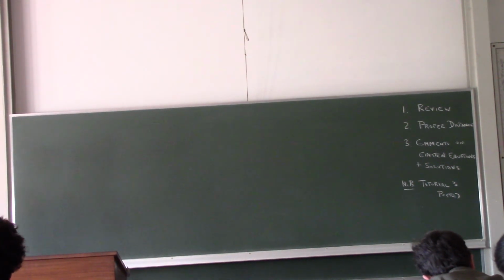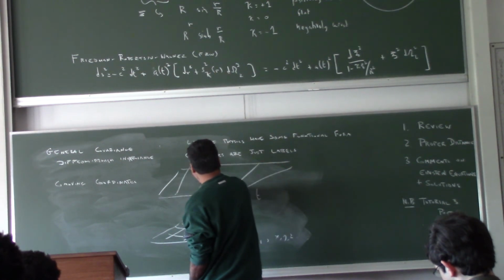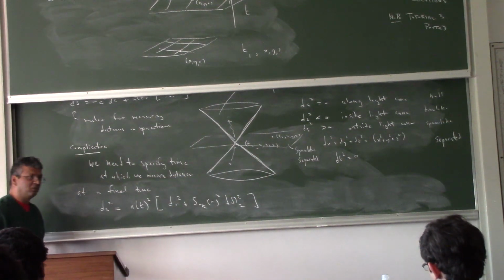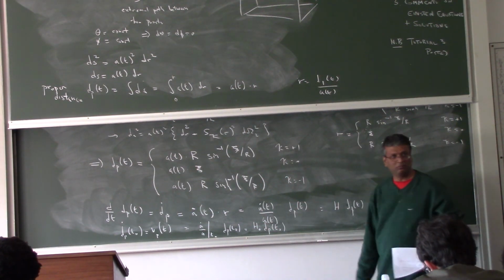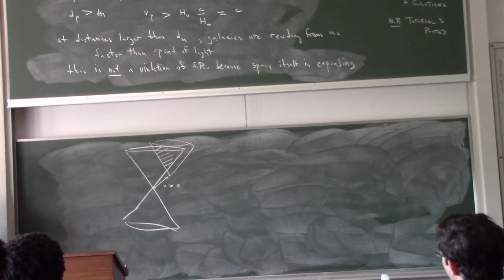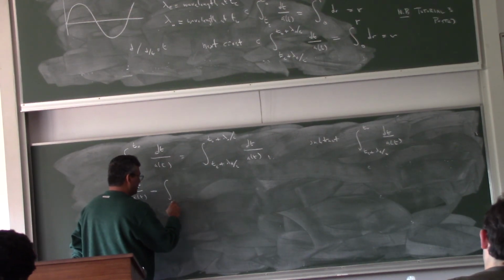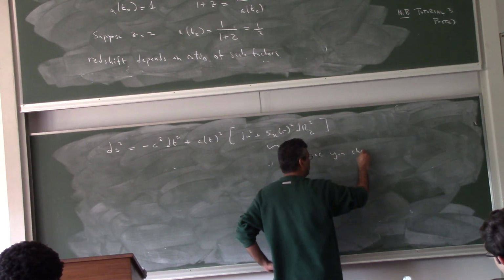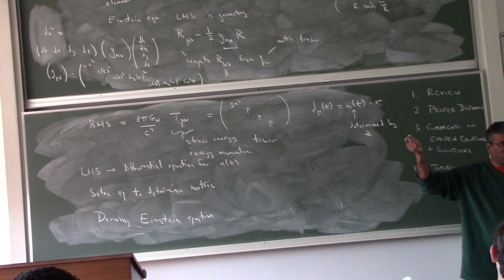2017 08 11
Lecture on Chapter 3 of Ryden for PHYS2013 (Wits, 11 August 2017).